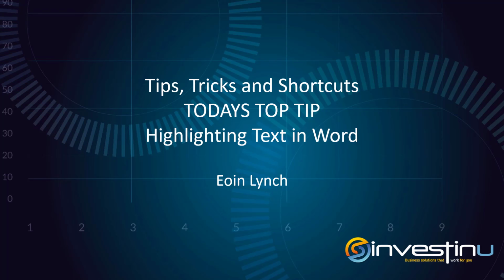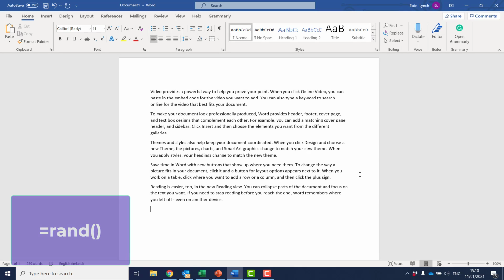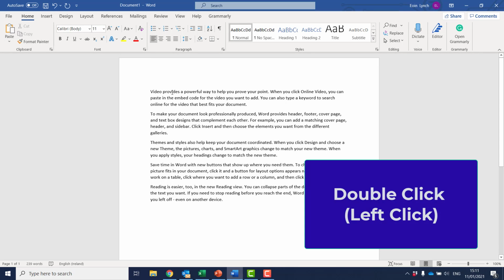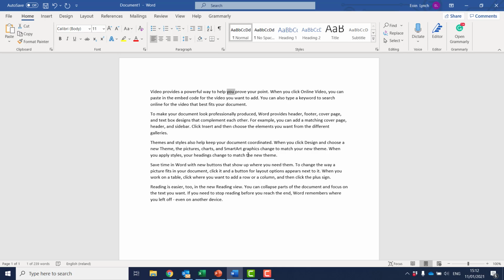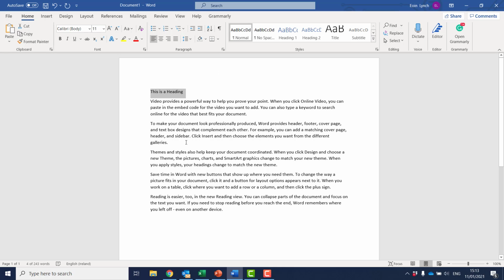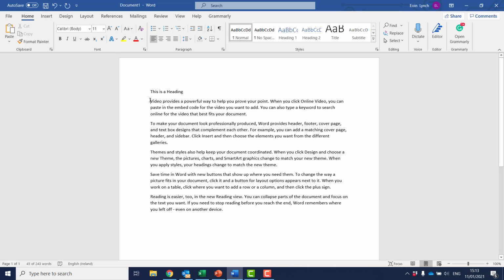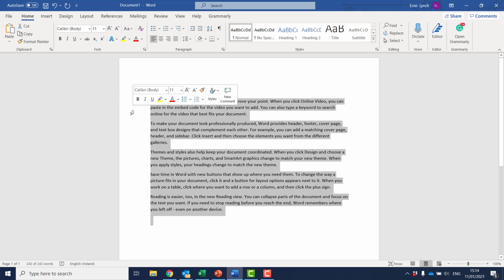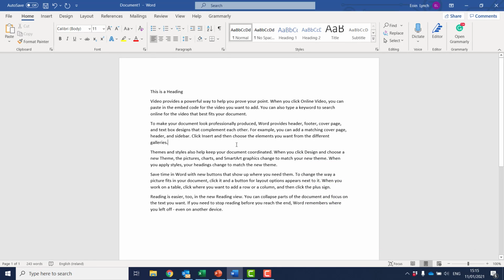Tips, Tricks and Shortcuts - Highlighting text in Word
Today's tip is a great one for those of you that get frustrated highlighting text in Word.  The fantastic part is, that these tips will also work in PowerPoint and Outlook too. Enjoy!